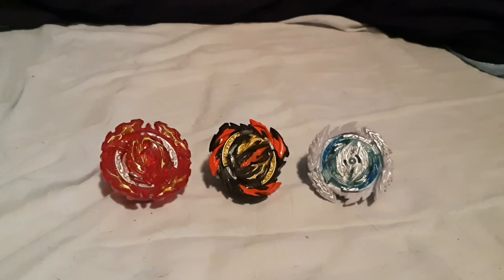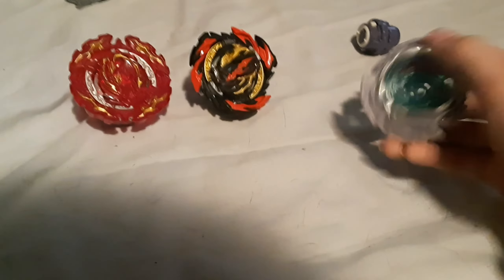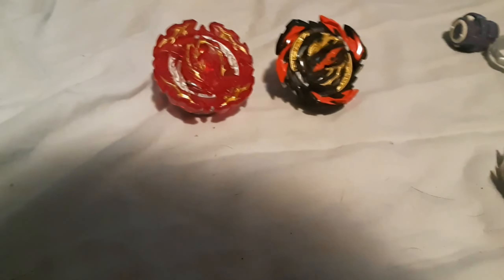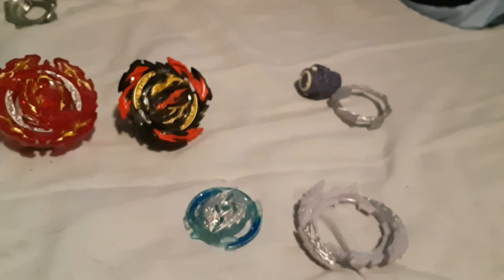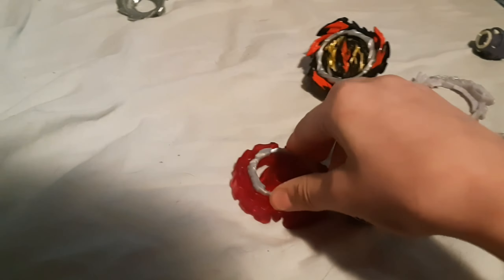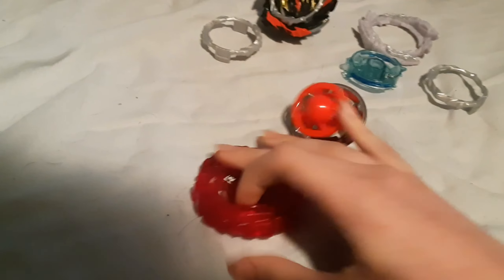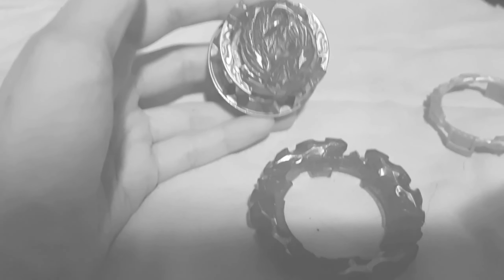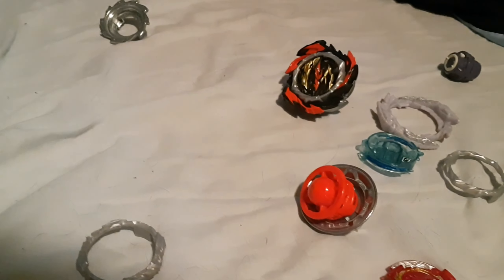Are Hasbro QD Beys Worth It?!